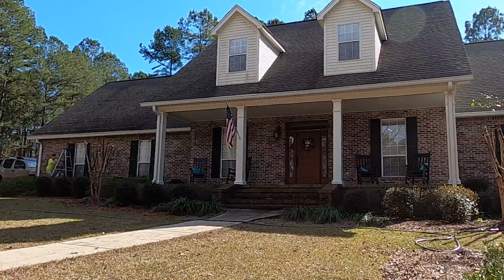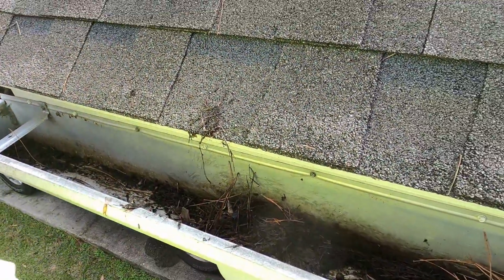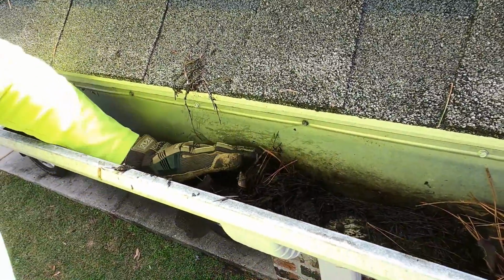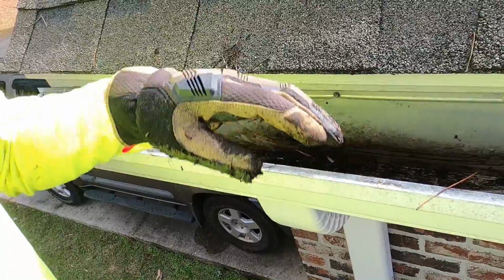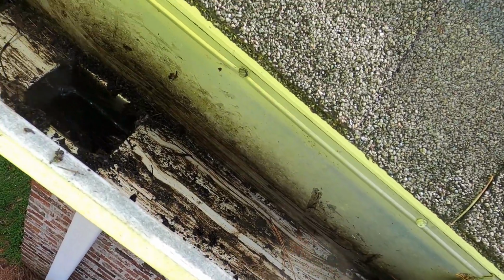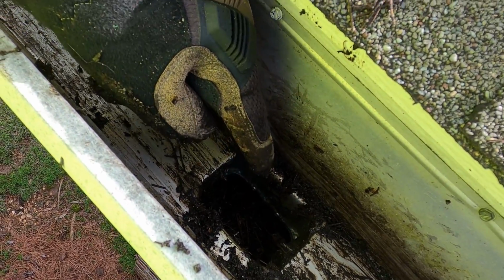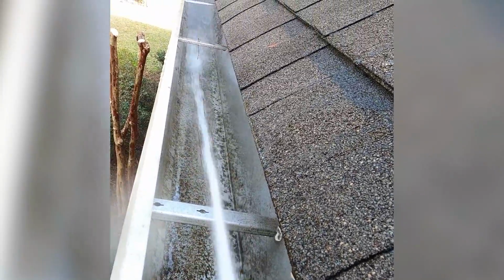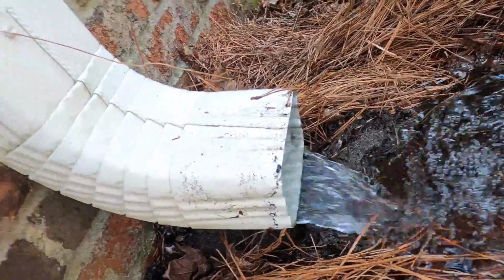How to Clean Gutters and Downspouts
In this video, we go over how to clean gutters and downspouts properly and completely. Improper or irregular cleaning can result in clogs, backups and property damage.

1st Choice Lawn Care is proudly located in Hattiesburg, Mississippi.